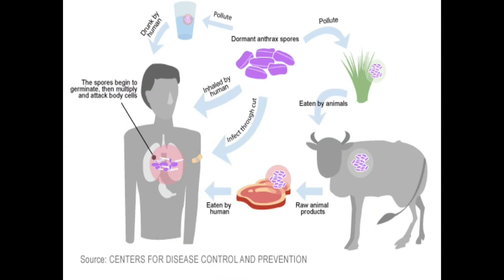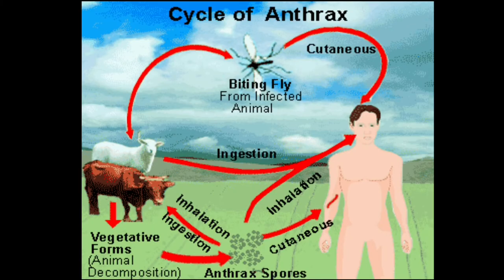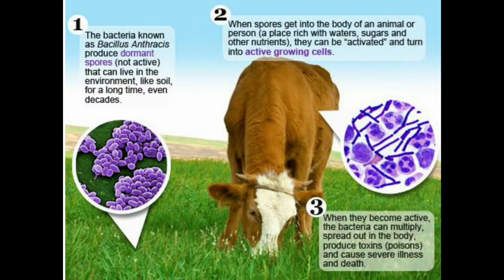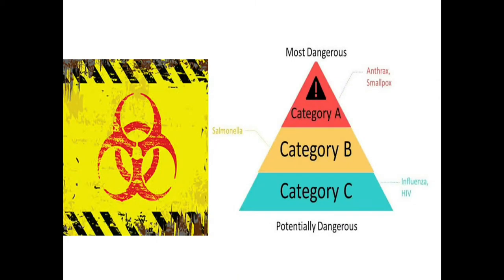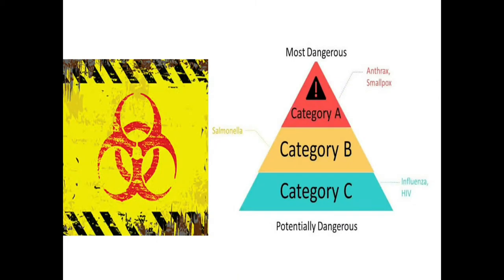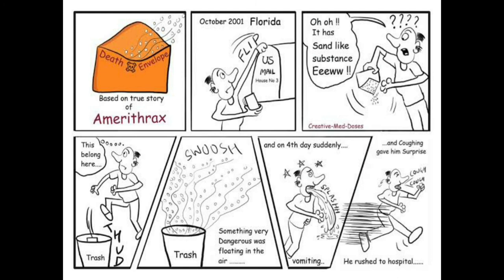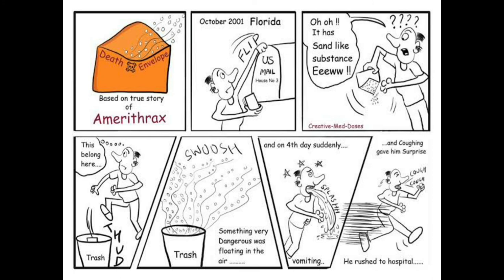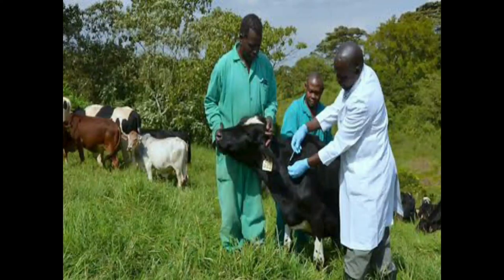Anthrax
Anthrax is an acute zoonotic disease cause by spore forming bacterium  , Bacillus anthracis...